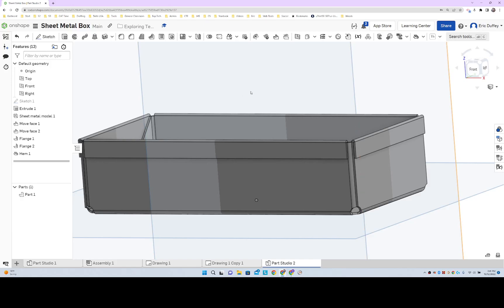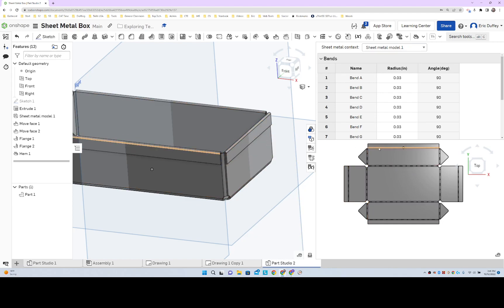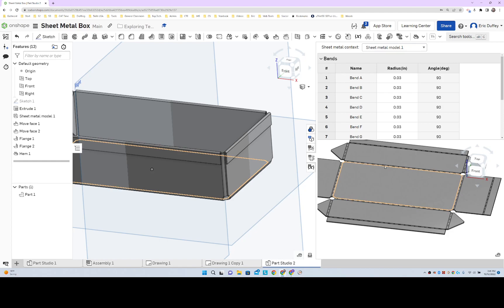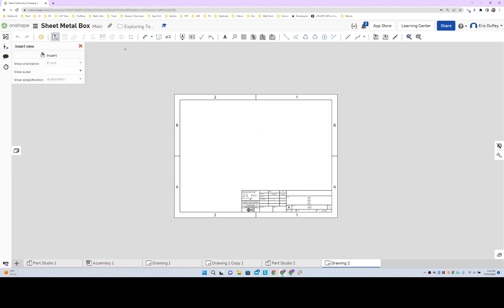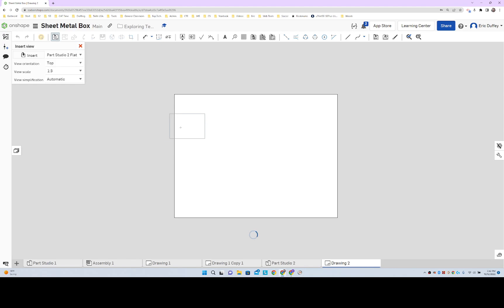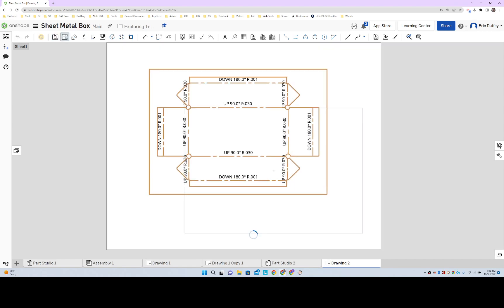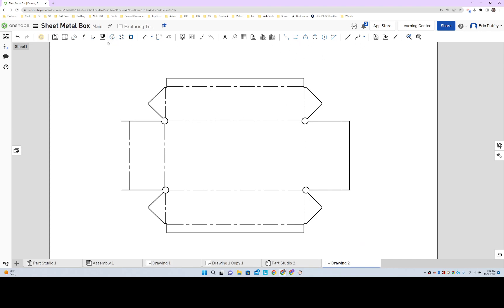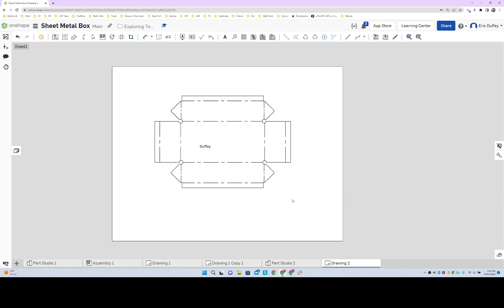Create a Drawing (Sheet Metal Box - Episode 4)